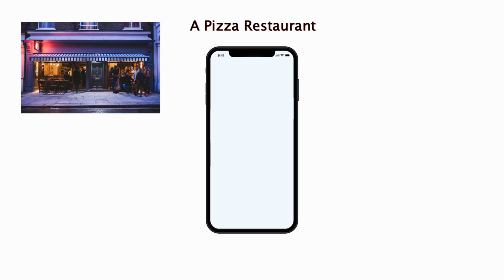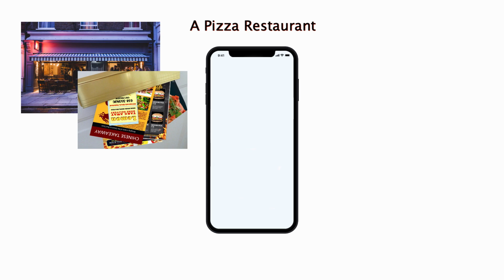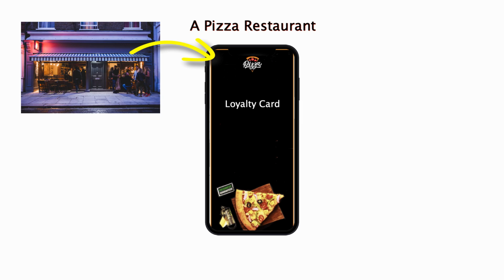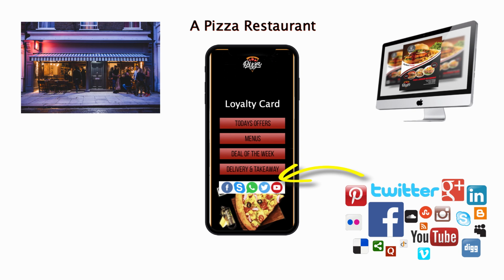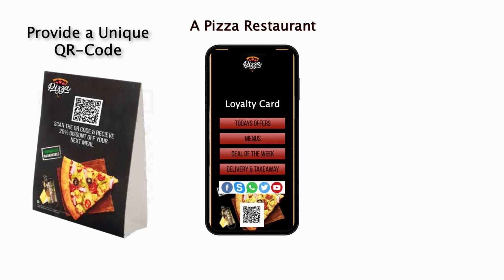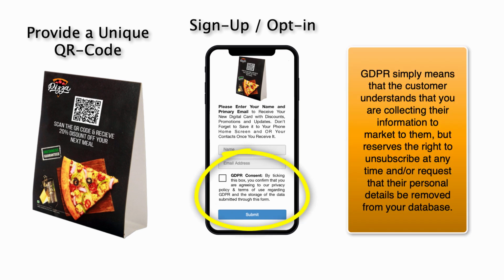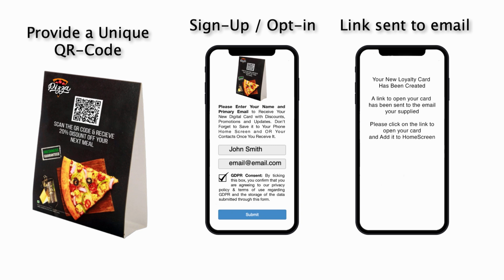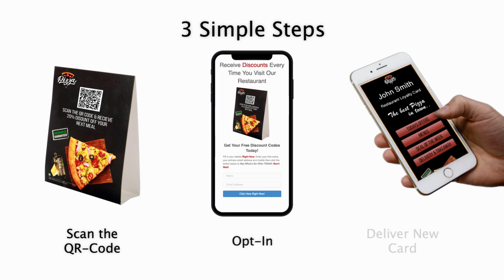Digital Database Builder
Get more customers with the Digital Database Builder